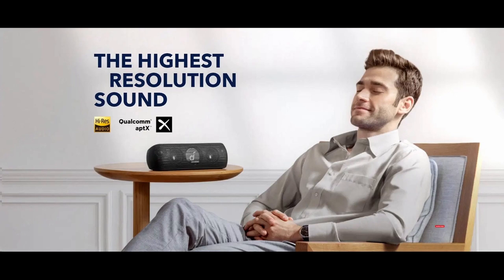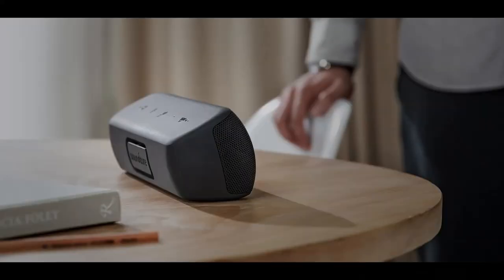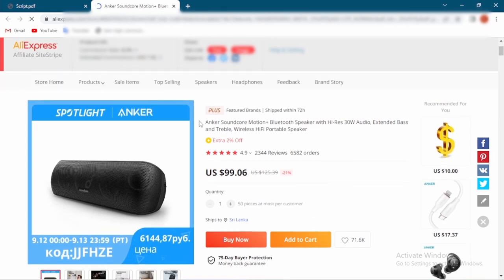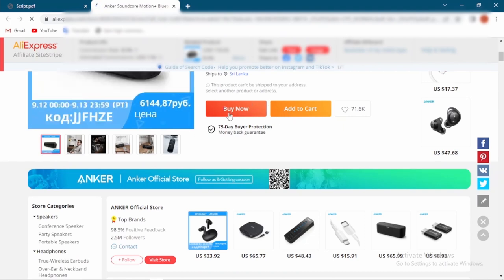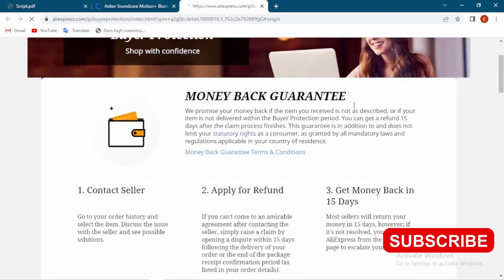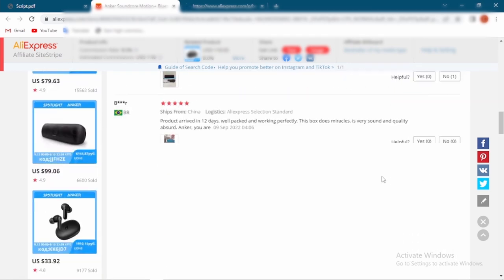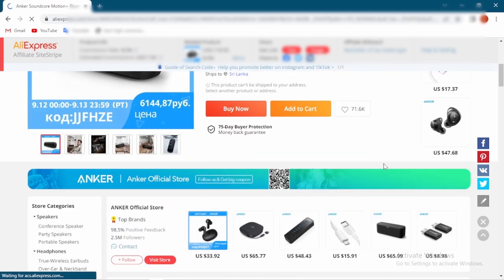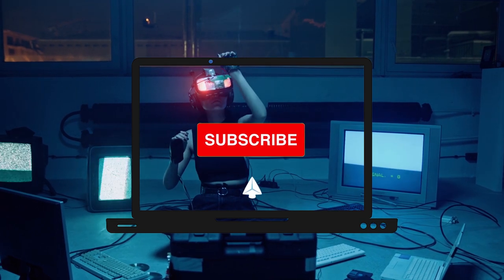Anker Soundcore Motion Review: The Ultimate Sound Experience Unpacked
Discover the ultimate sound experience with the Anker Soundcore Motion. Our team provides a comprehensive review of this powerful speaker, including hands-on testing and in-depth analysis. From its superior sound quality to its sleek design, we cover all the must-know features to help you make an informed purchasing decision. Watch now to see why the Anker Soundcore Motion is the perfect choice for all your audio needs